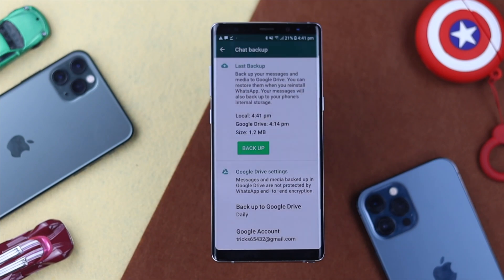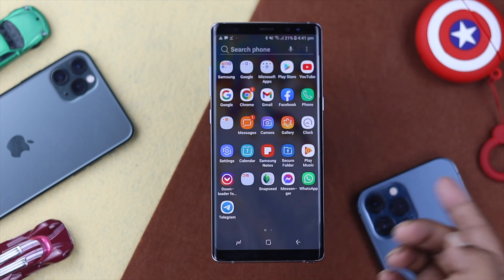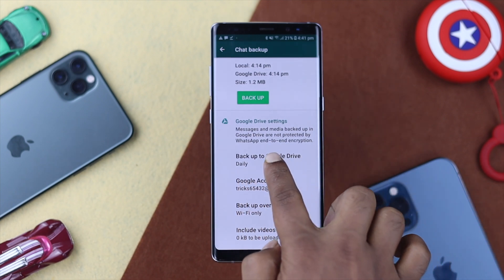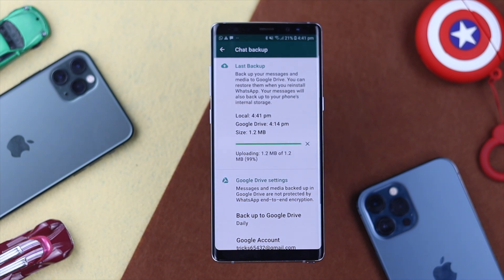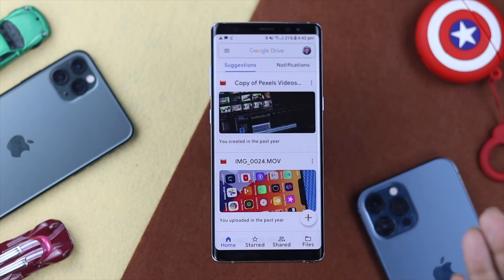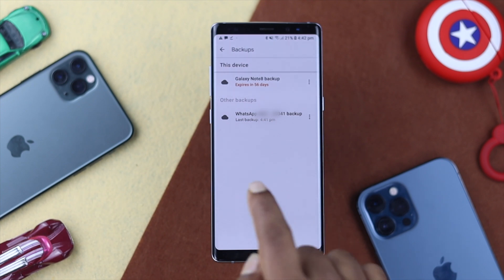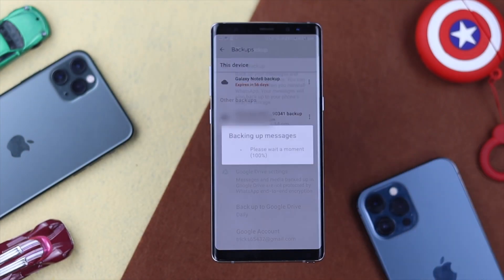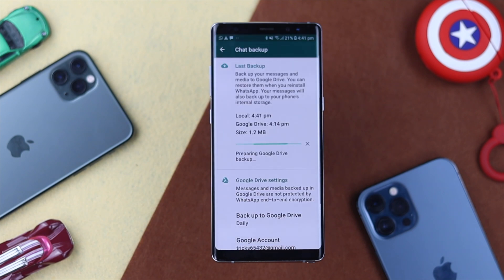How To Find WhatsApp Backup Data in Google Drive [Can't See]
Can’t see the WhatsApp Data Backup in Google Drive or looking for a way to backup all WhatsApp Data in Google Drive from your Android Phone? The step-by-step process to find WhatsApp backup data location on Google Drive and also how to back up WhatsApp from Android Phone.

0:00 WhatsApp Google Drive Backup
0:18 Backup WhatsApp
0:53 Find WhatsApp Backup Data in Google Drive